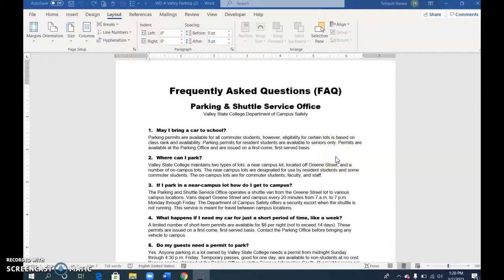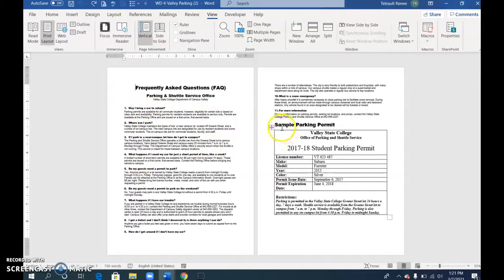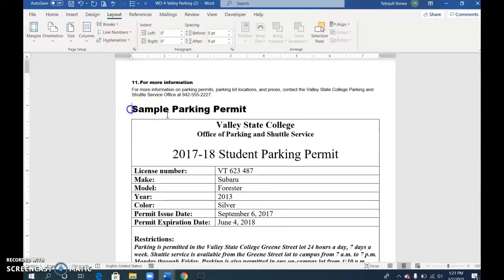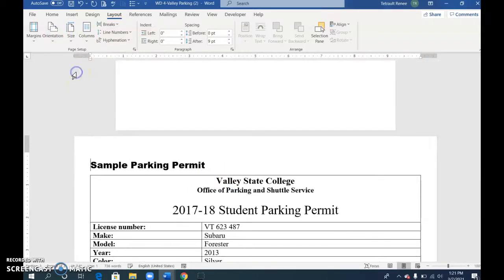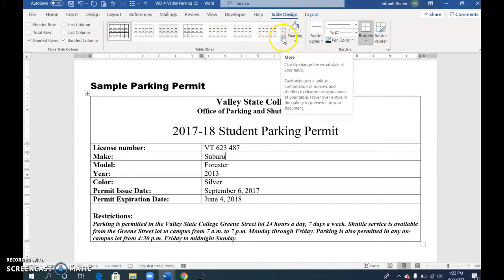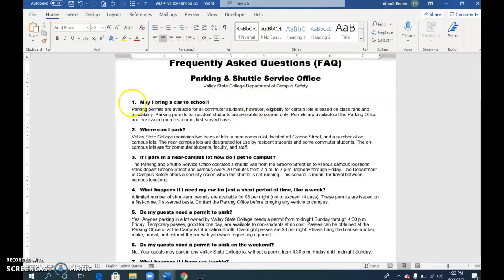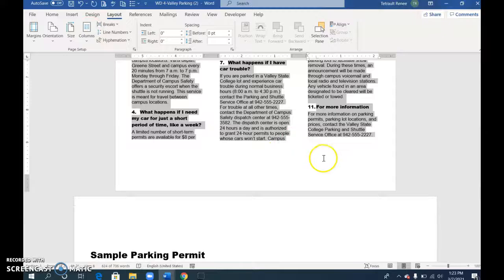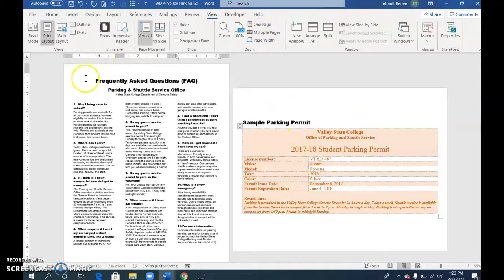CMP-121 Valley Parking